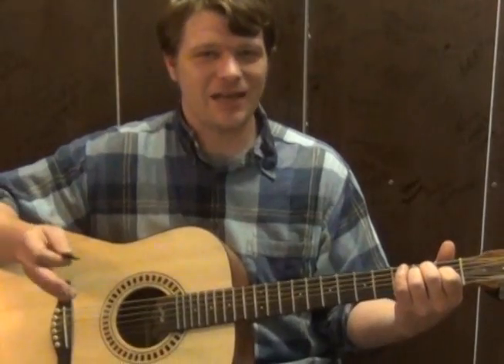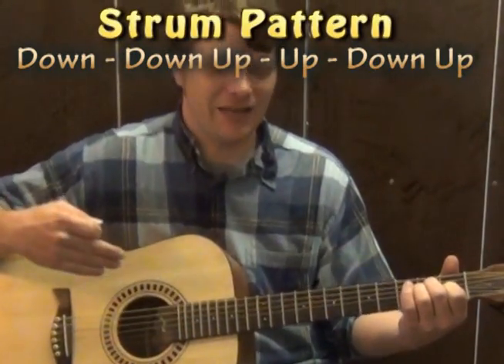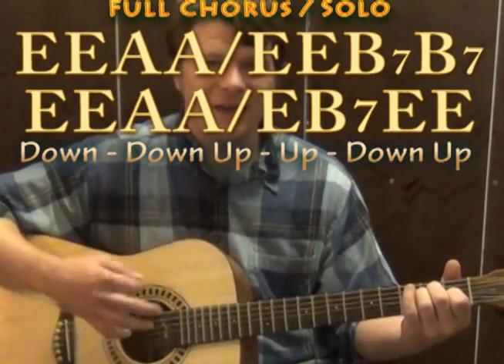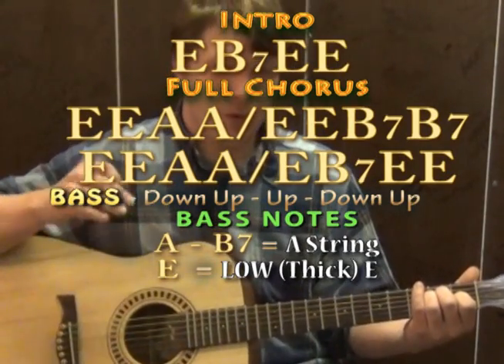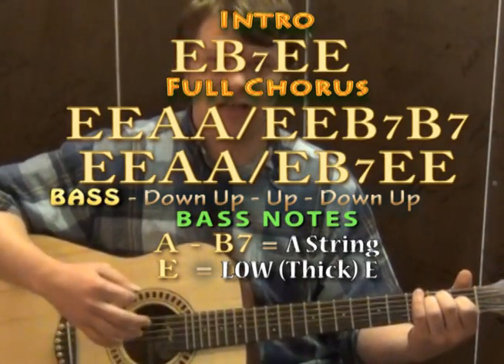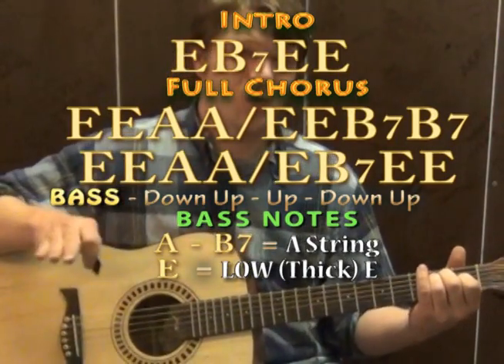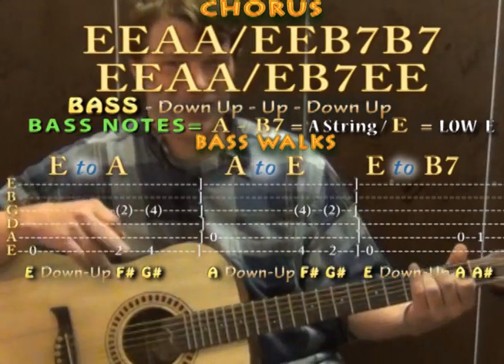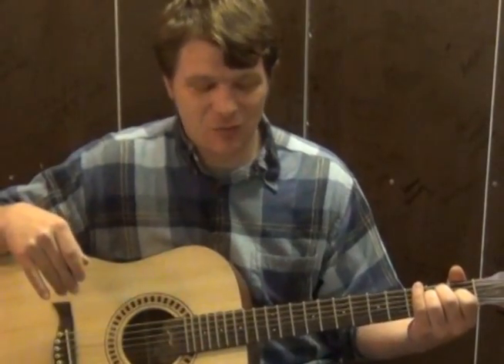The Heart That You Own (Dwight Yoakam) Easy Strum Guitar Lesson Chords How to Play Tutorial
LEARN 98 Songs with 4 Chords in 15 Minutes BEAT THIS SUMMER SOUTHERN COMFORT ZONE Super easy guitar lesson on Heart That You Own by Dwight Yoakum with licks, chords and strum patterns to cover the tune or play with the recording. LEARN 98 Songs with 4 Chords in 15 Minutes SONGWRITING BASICS STRUM PATTERN LESSON GUITAR LESSON PLAYLISTS